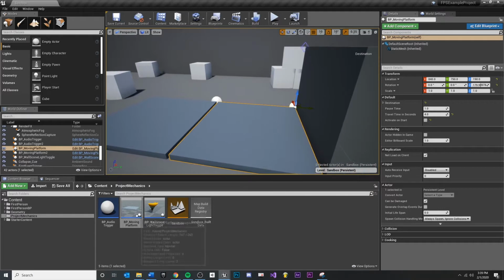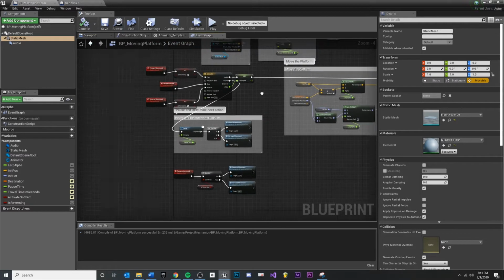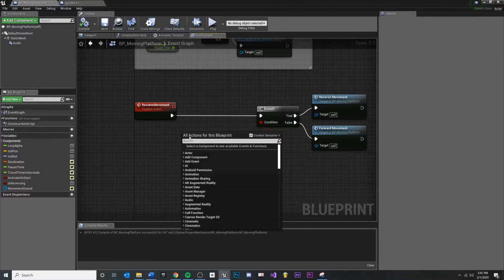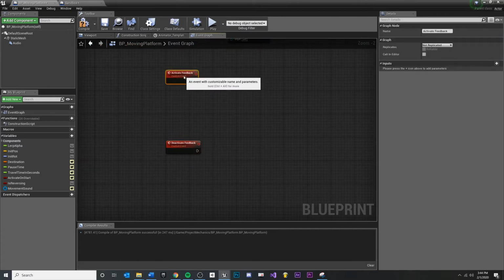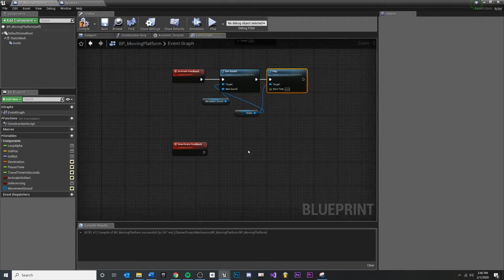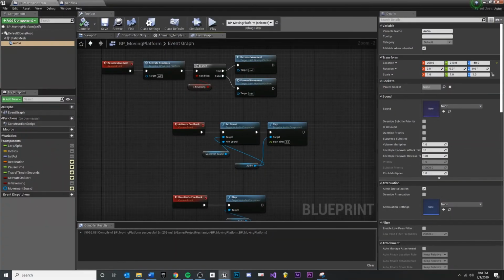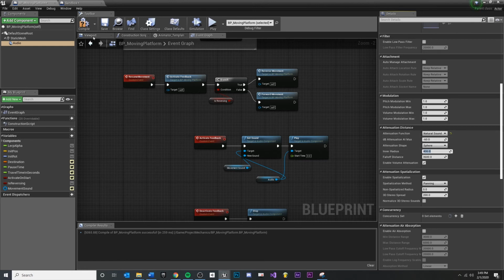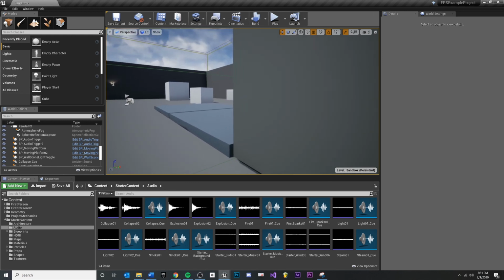Moving Platform in Unreal - 09 - Looping Audio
In this video we add an audio component that follows our platform around. We Start/Stop the audio appropriately based on when the platform is moving.